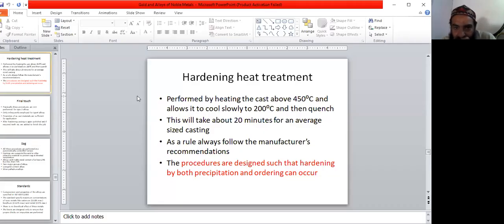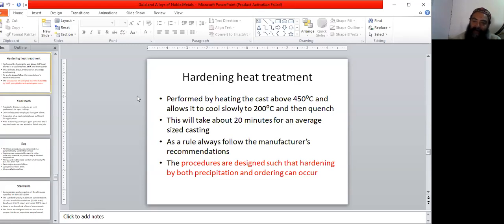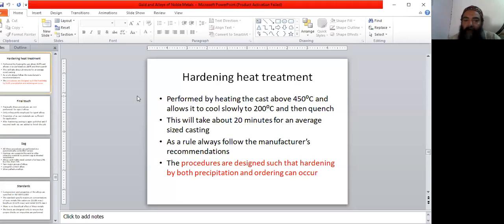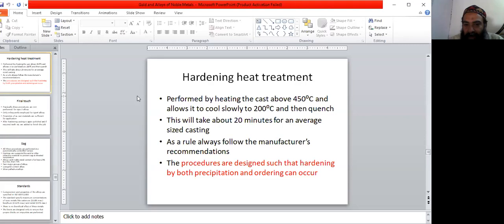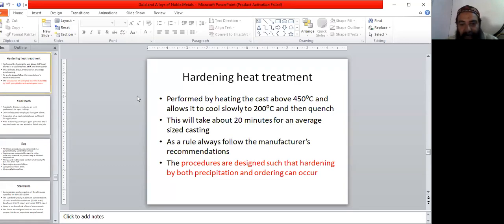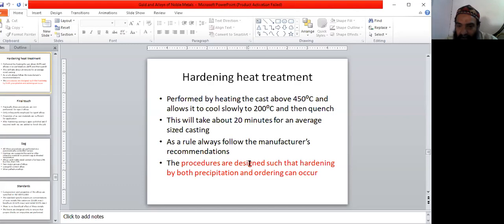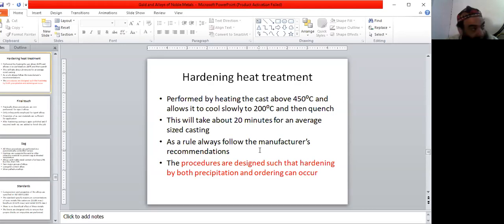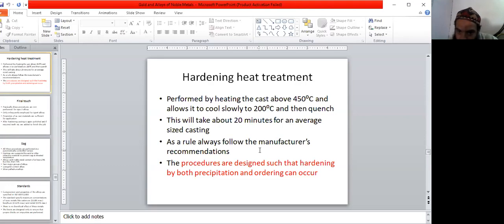heat hardening of gold alloys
is heat hardening treatment is feasible for gold and its alloys?